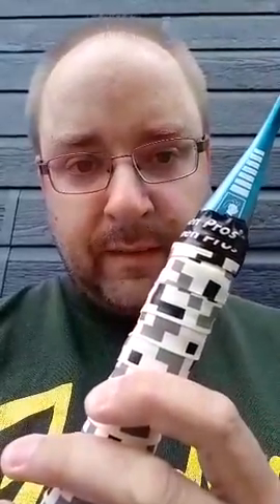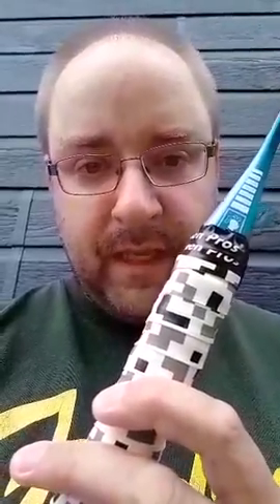Alien Pros Tetris Overgrips Review by Serge